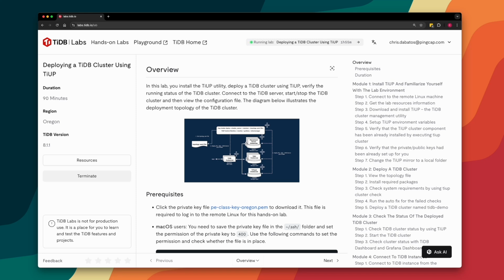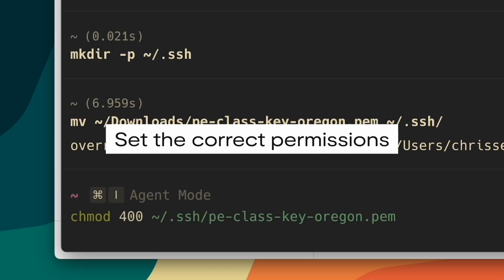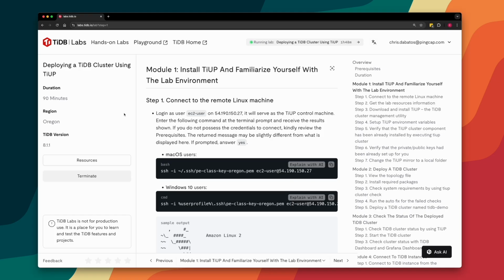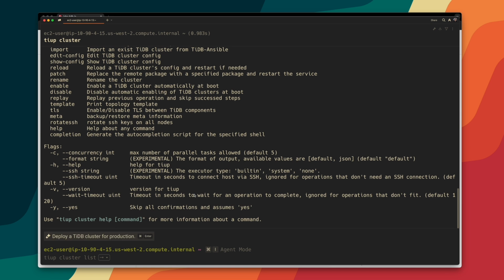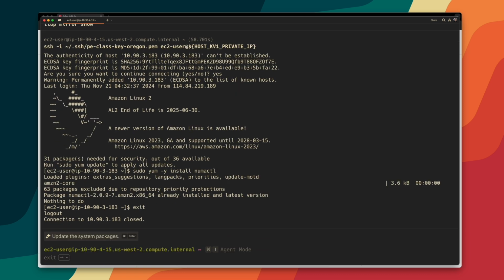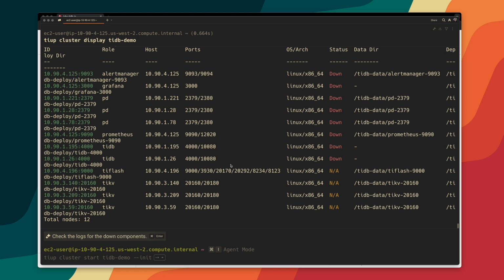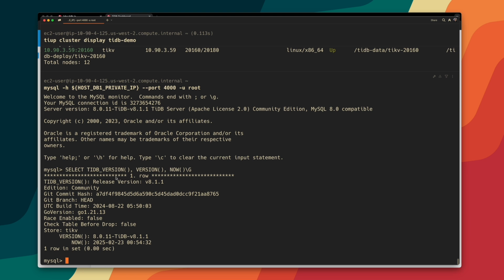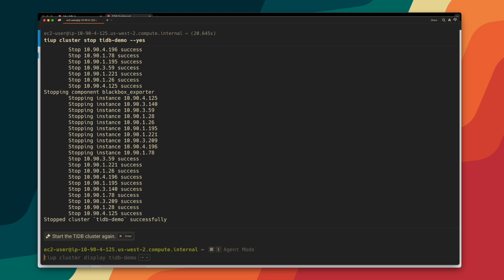How To Deploy a TiDB Cluster Using TiUP